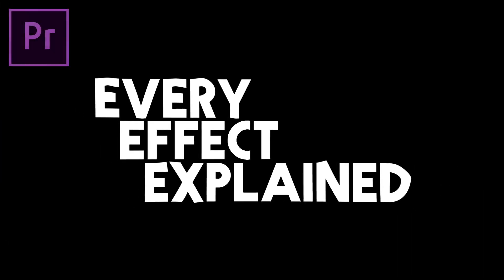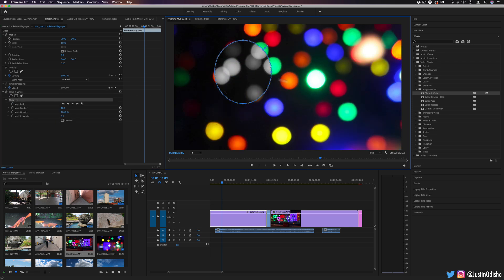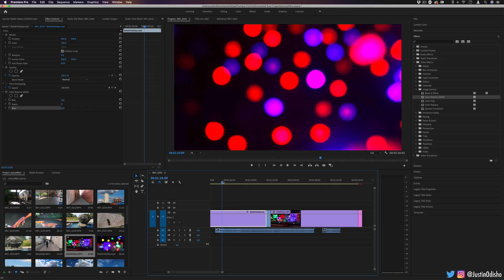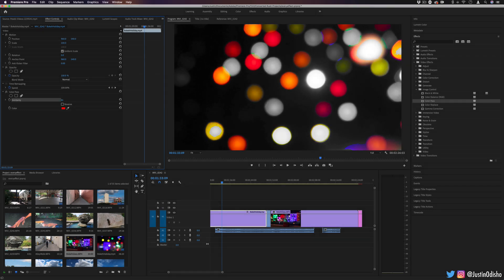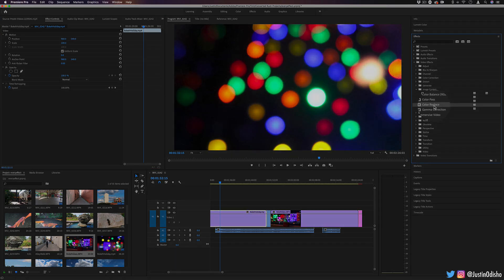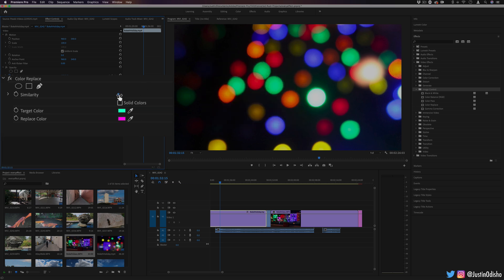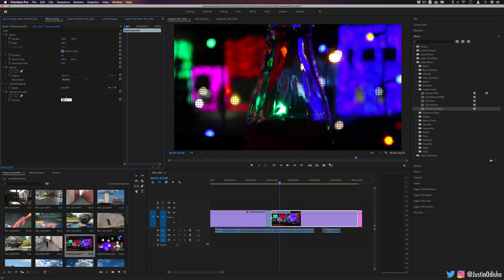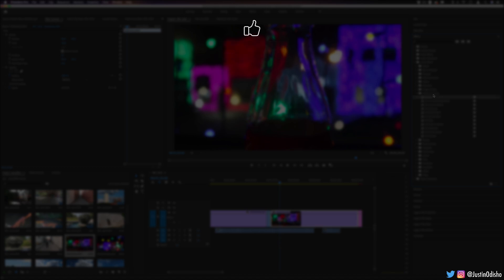How to use Image Control video effects in Adobe Premiere Pro (Every Effect Explained)